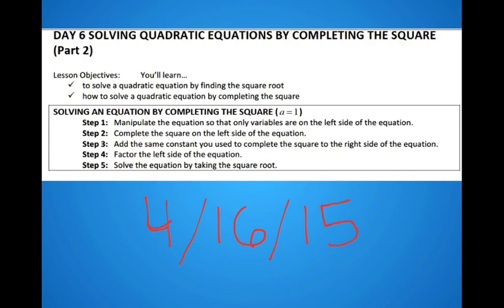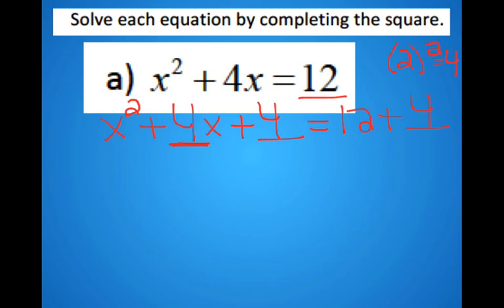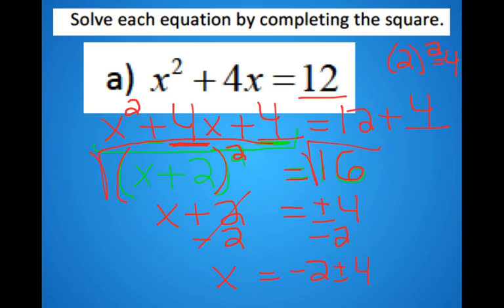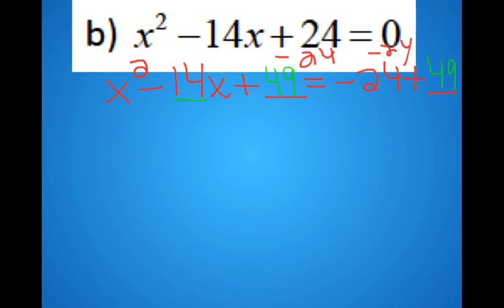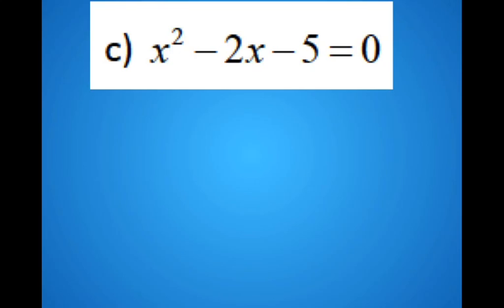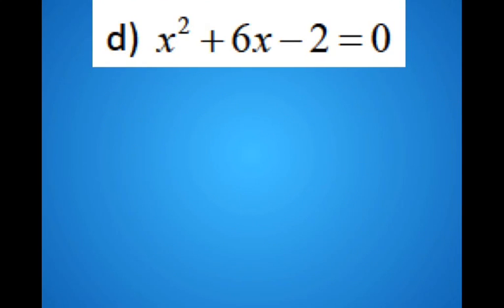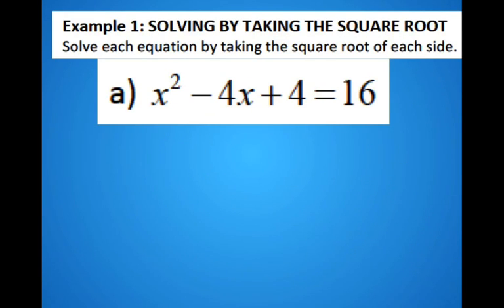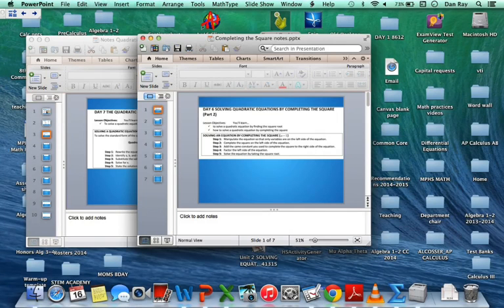Solve quadratic equations by completing the square